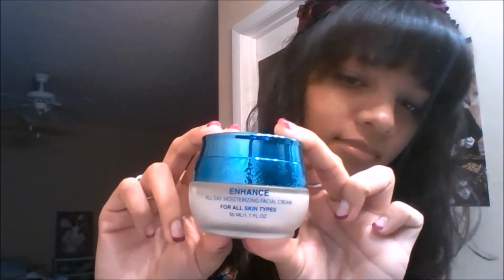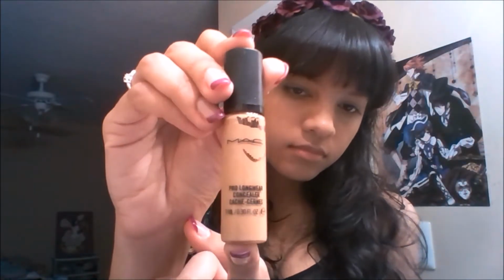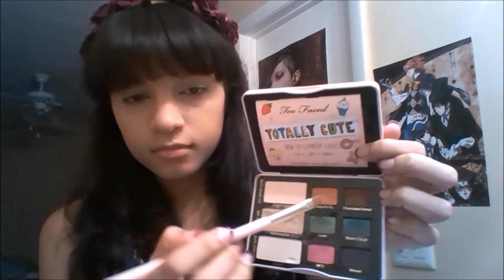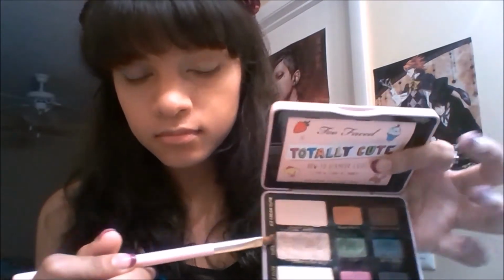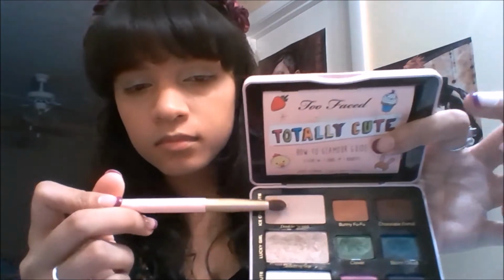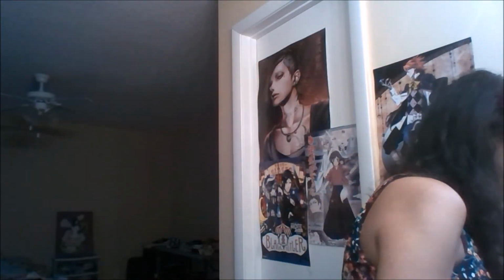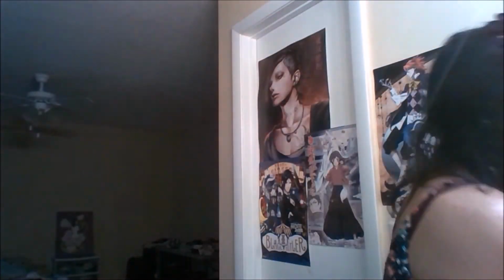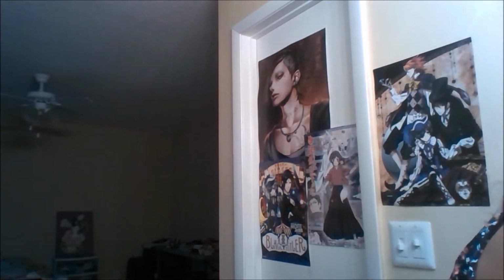Natural Makeup Look - GRWM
Heeeey~!

So this is something new I wanted to try out. This is a natural makeup look that my sister wanted to know how to do, so I decided I mind as well upload it here, lol. Hope you enjoy it and if you do, please let me know and I can do more!